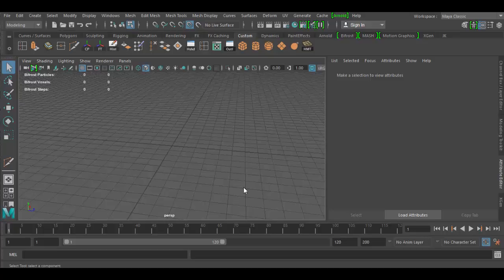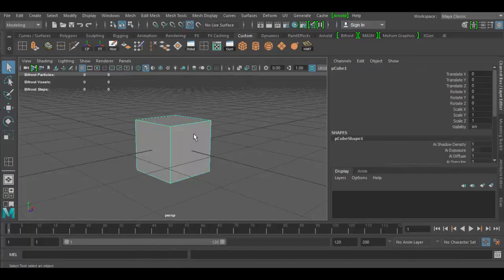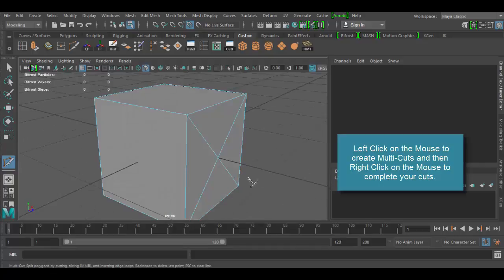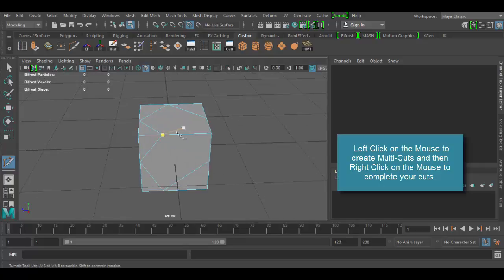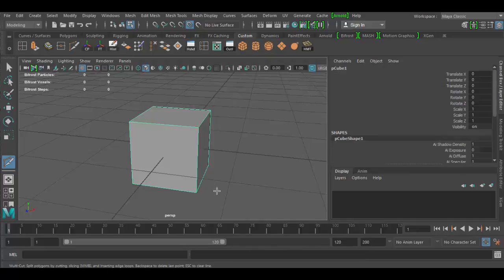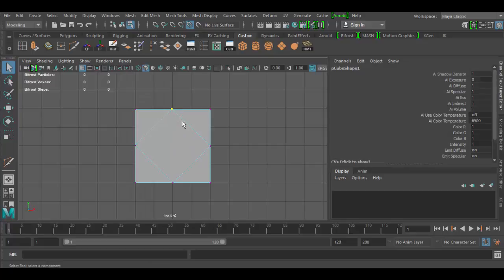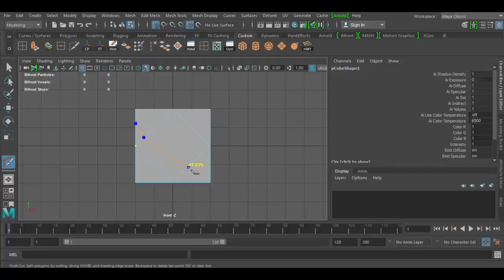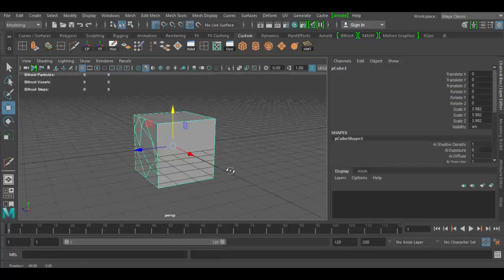Multi-Cut Tool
Learn about the Mult-Cut Tool in Maya!